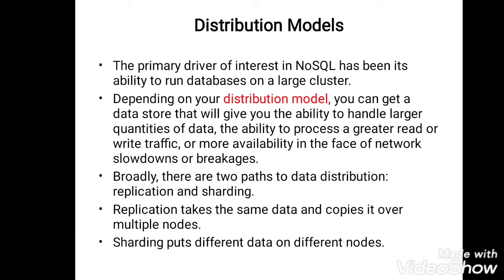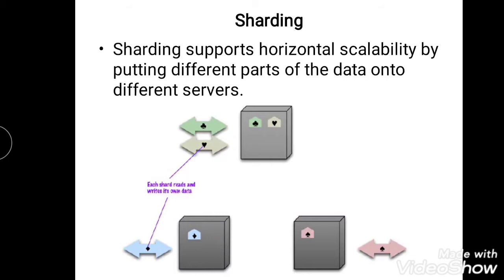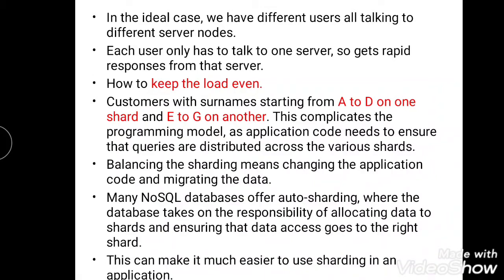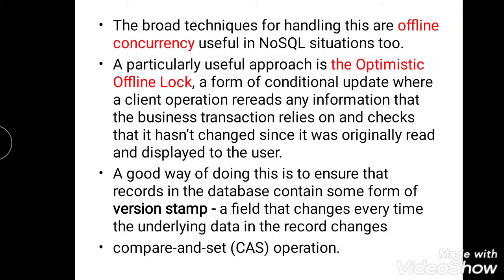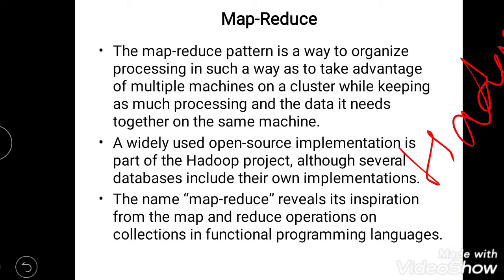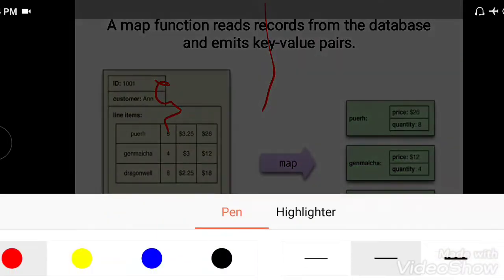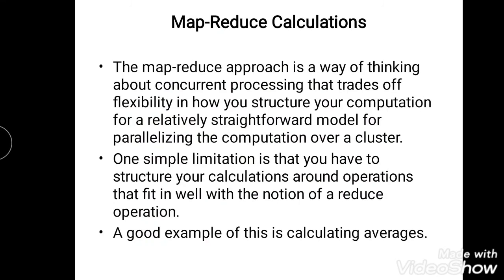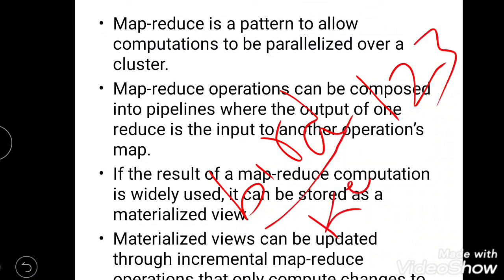18SCS21_Managing Big Data_Module 2_Part II